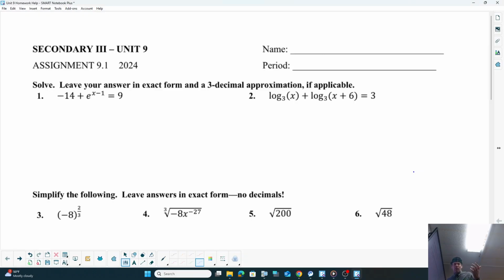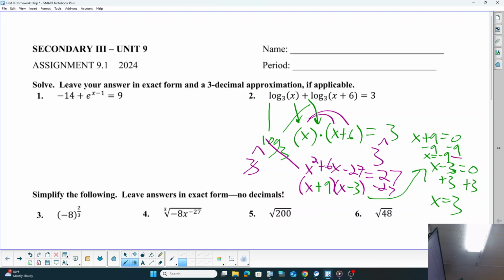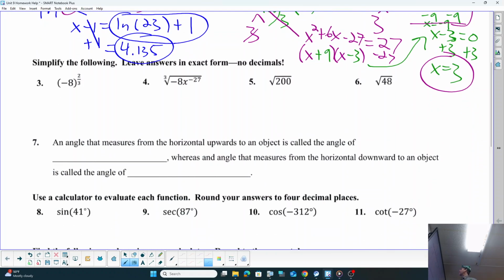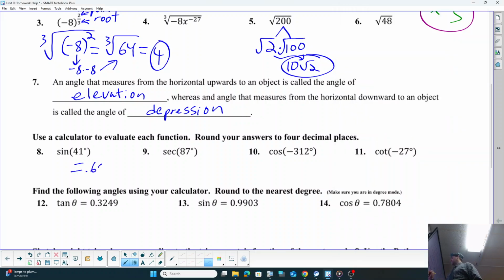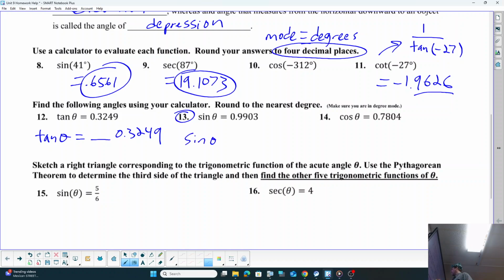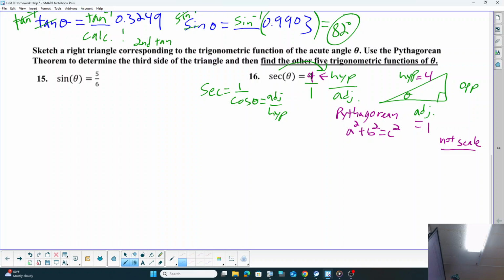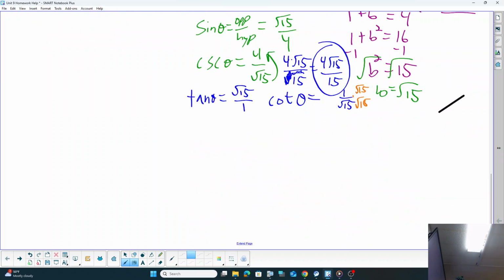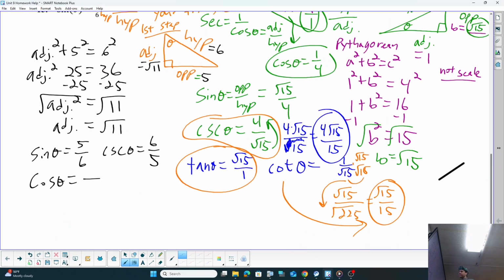Math III Homework 9.1 Video 1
Review problems
Then six trigonometric functions of Theta
Then evaluating them.